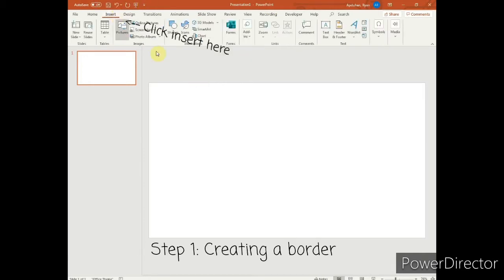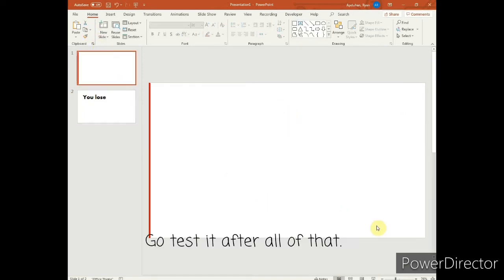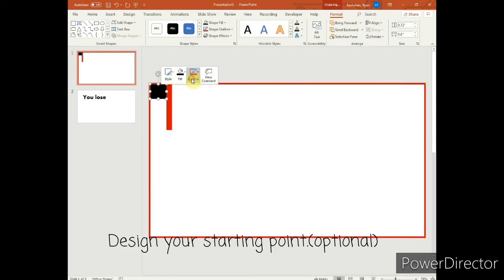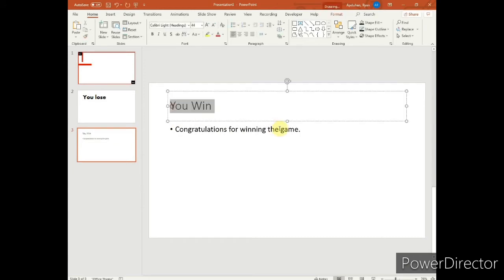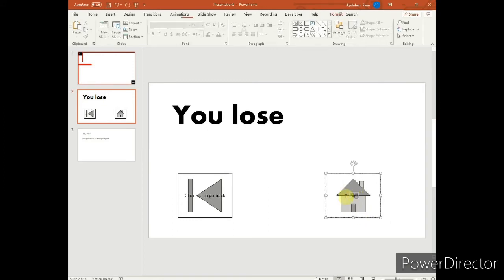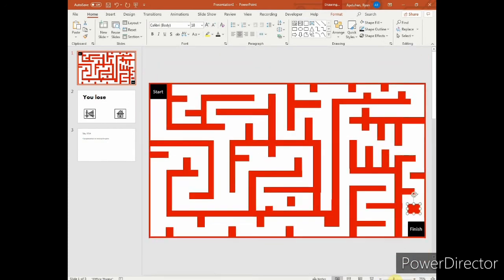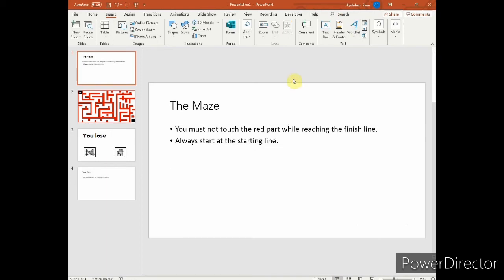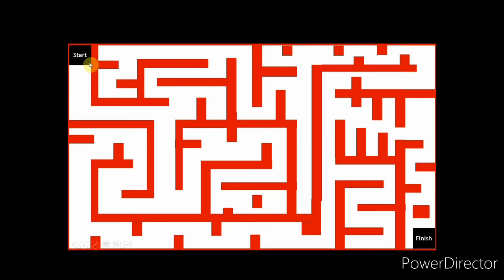How to create a maze in powerpoint : Episode 1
This tutorial will show you the basics on creating a maze in POWERPOINT. Music will be seen in the credits